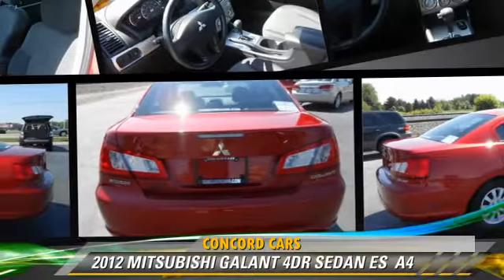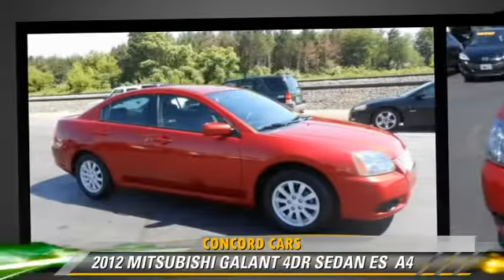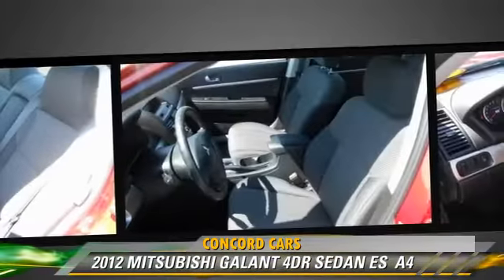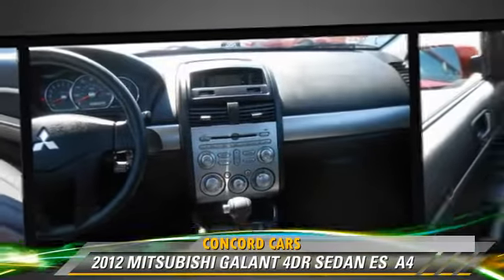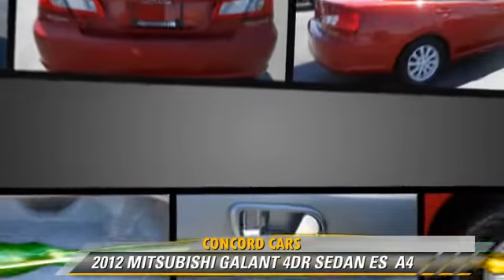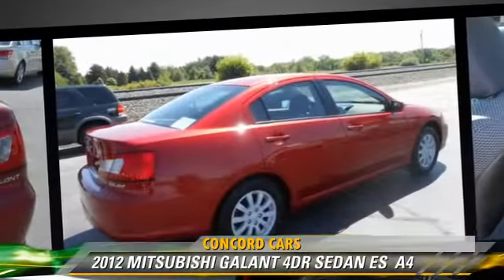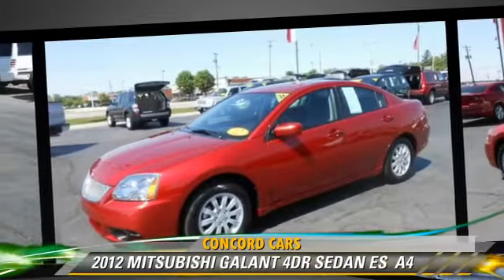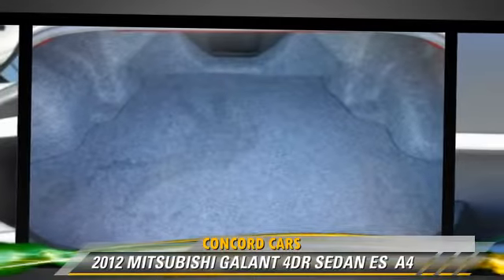Concord Cars, Elkhart IN 46517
Concord Cars

23119 US Highway 33 Elkhart IN  46517

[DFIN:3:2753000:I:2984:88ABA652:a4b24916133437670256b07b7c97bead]